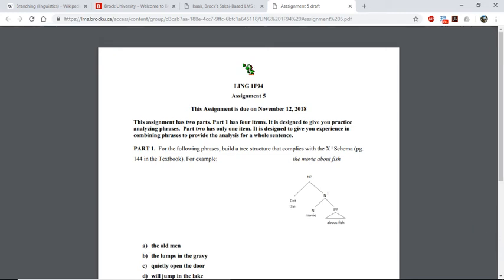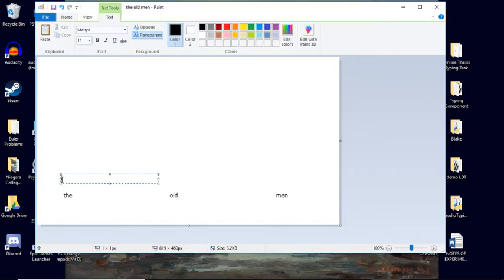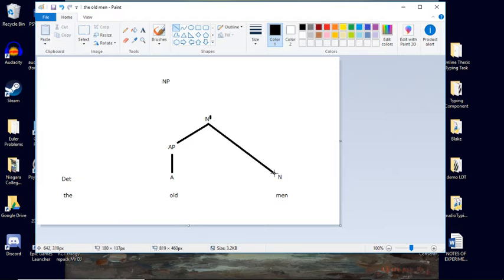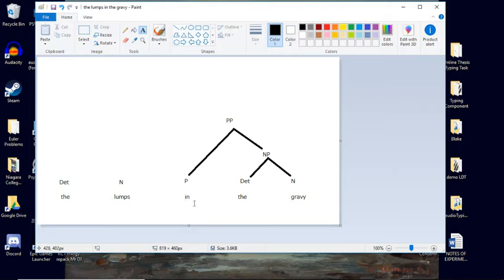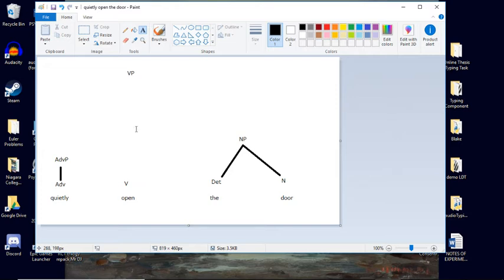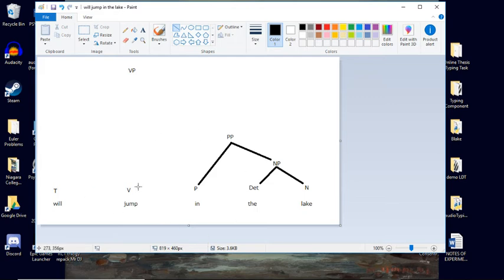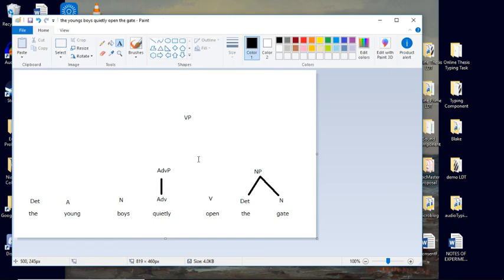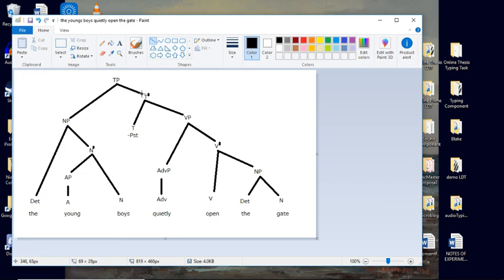Assignment 5 Walkthrough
Discussing the logic behind syntax trees, binary branching, identifying heads, tense phrases and more